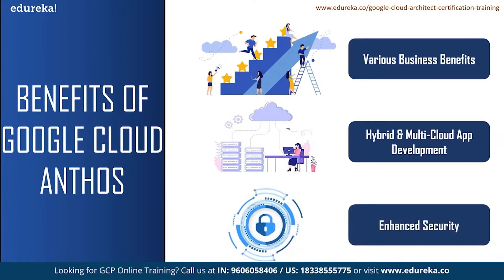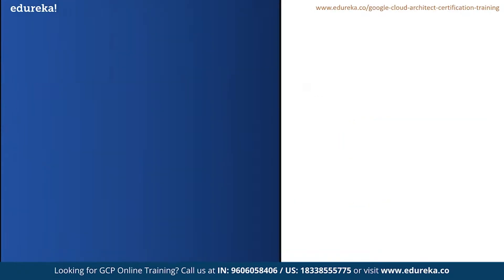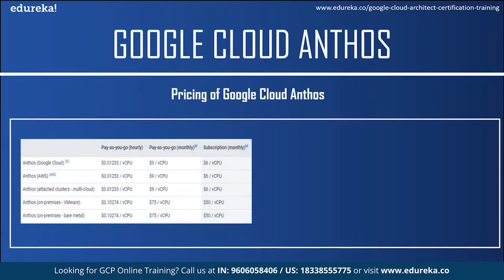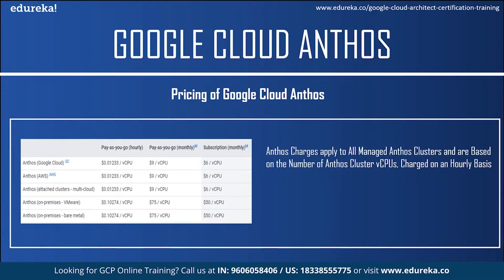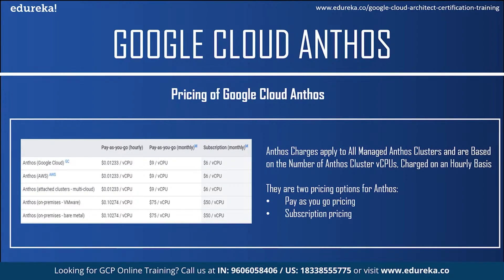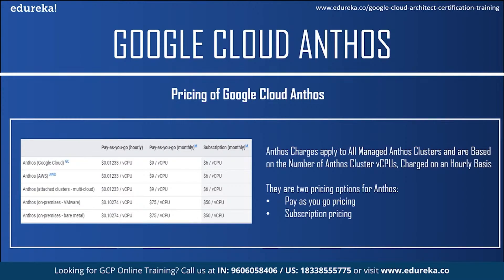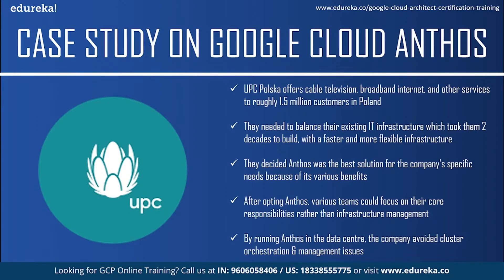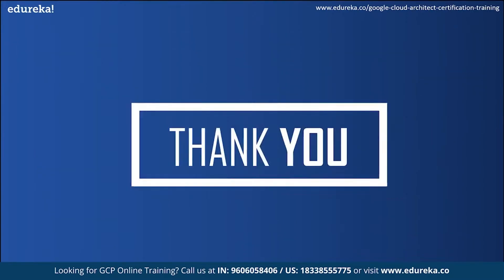Google Cloud Anthos | Introduction To Anthos (Components, Features, Benefits) | Edureka Rewind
This "𝐆𝐨𝐨𝐠𝐥𝐞 𝐂𝐥𝐨𝐮𝐝 𝐀𝐧𝐭𝐡𝐨𝐬" video by Edureka will first explain what exactly is google cloud anthos, then talk about its components, features and benefits. Below are the topics covered in this Google Cloud Anthos Tutorial:
00:00:44 What is Google Cloud Platform?
00:02:00 What is Google Cloud Anthos?
00:05:25 Features of Google Cloud Anthos
00:07:20 Benefits of Google Cloud Anthos
00:10:07 Case Study on Google Cloud Anthos